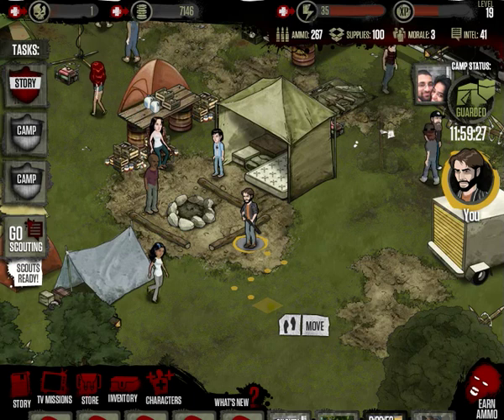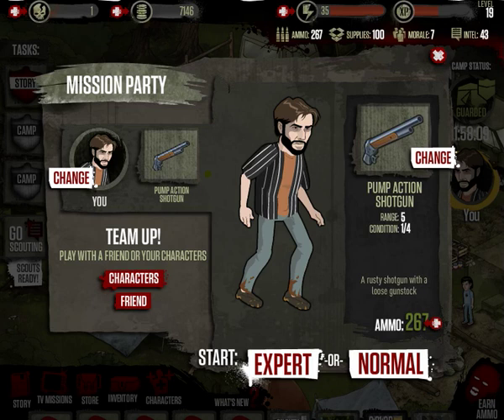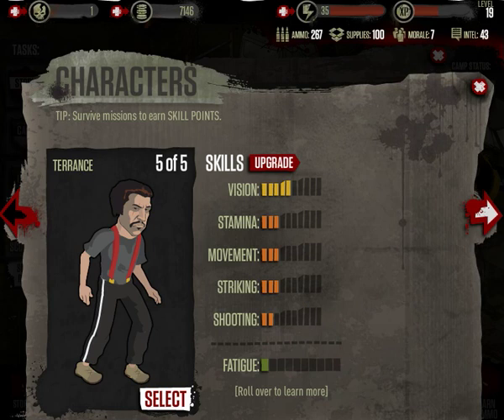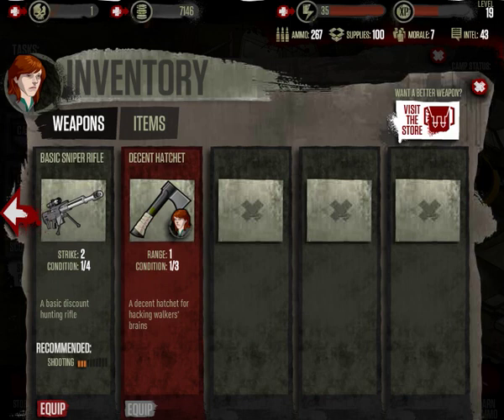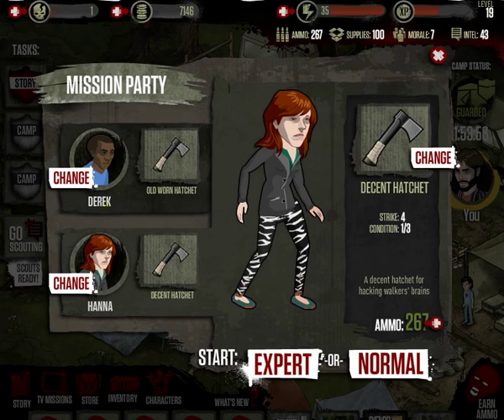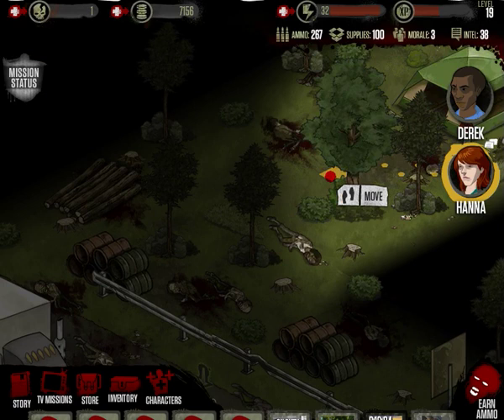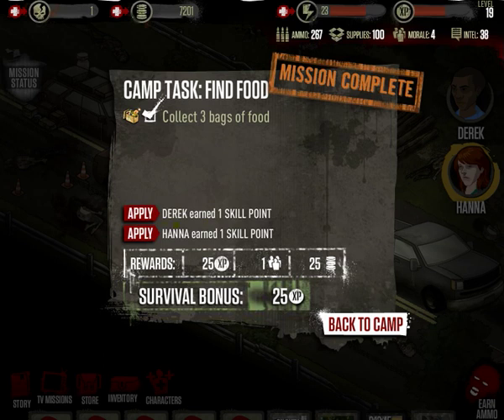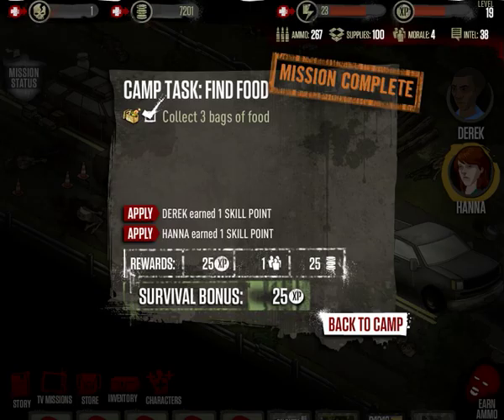The Walking Dead Facebook Social Game AMC - Tips & Tricks #4 (2 for the price of 1)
In this video, I show you how to get 2 characters Skill Points increased while only 1 character does all the work. Works for missions that doesn't *require* 2 characters.